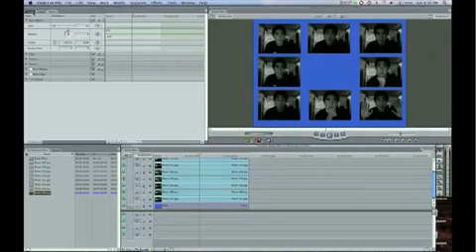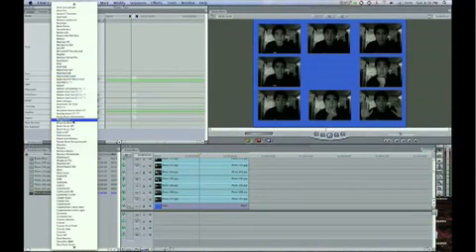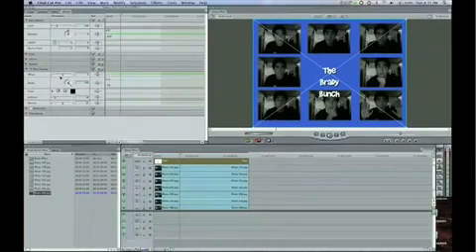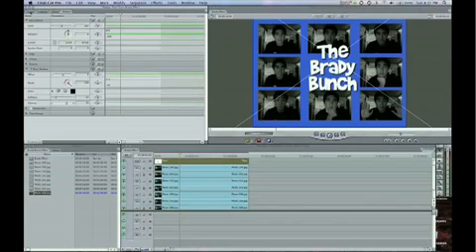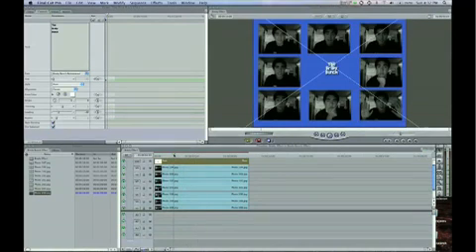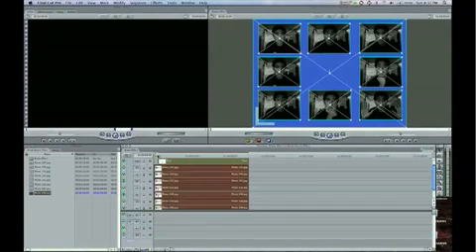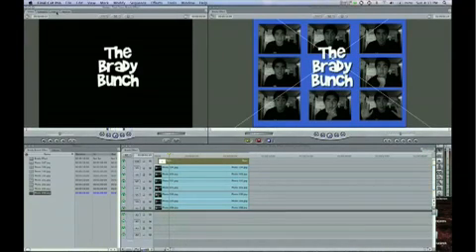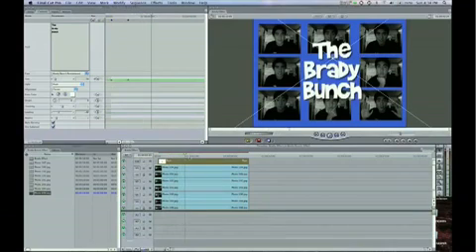Create the Brady Bunch Effect in Final Cut Pro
The brady bunch effect is easy to make in Final Cut Pro 6 or final cut 7. You can use this tutorial by Zach King to teach you.